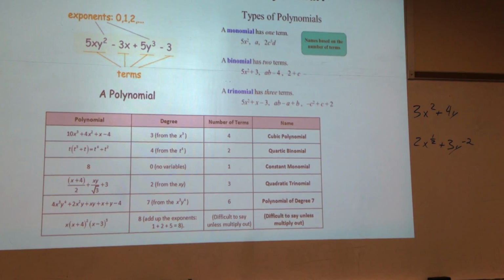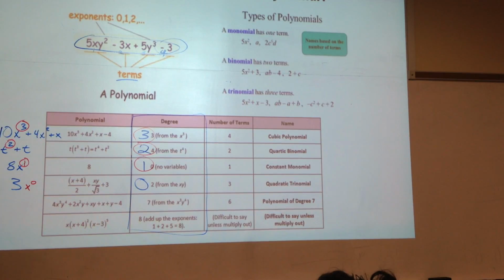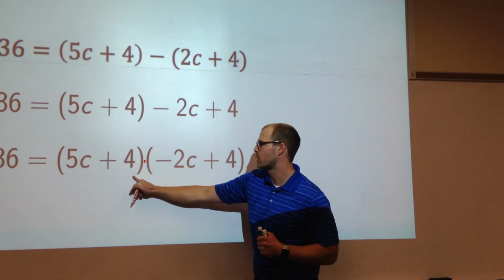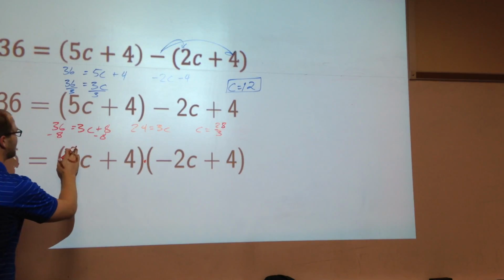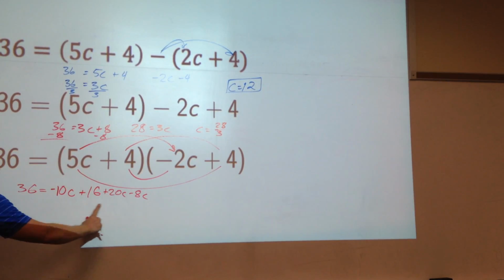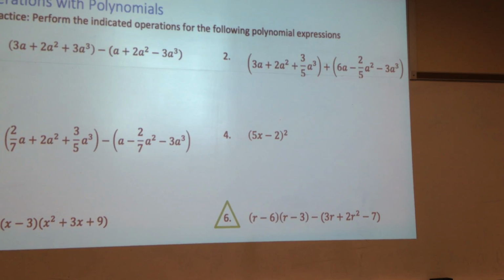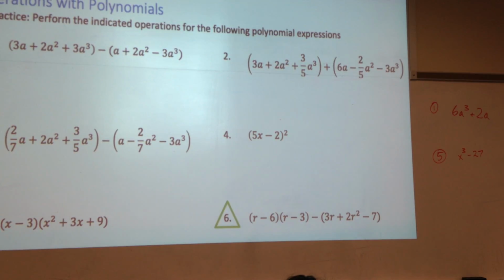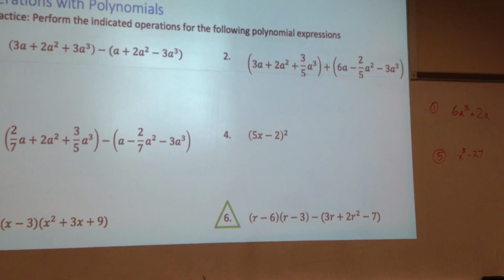Aug 30th A - MATH 1314 F16 NVC